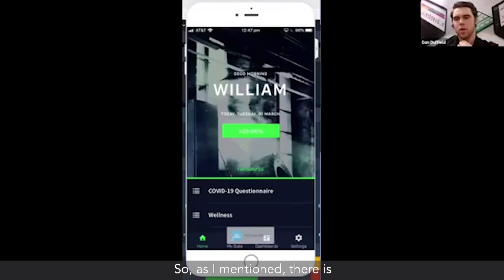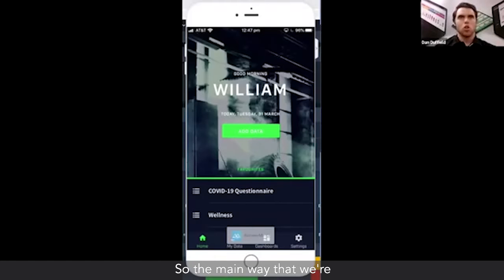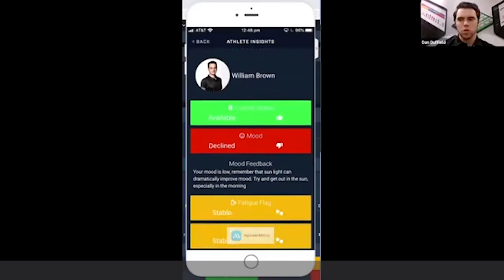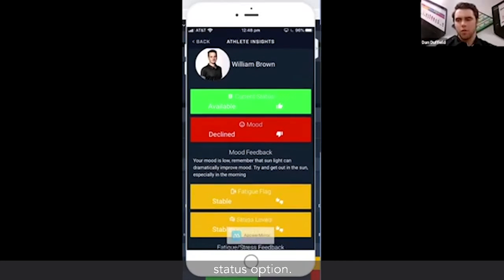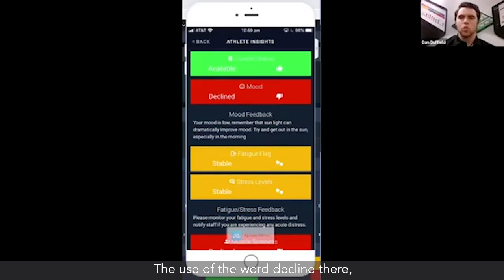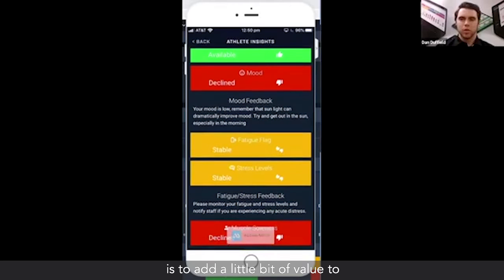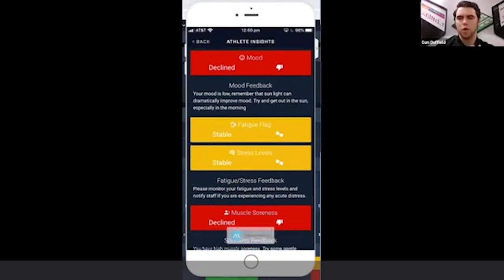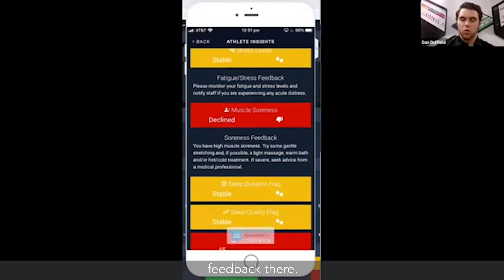Enhancing staff coordination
Utilize dashboards and app notifications to communicate with athletes and staff